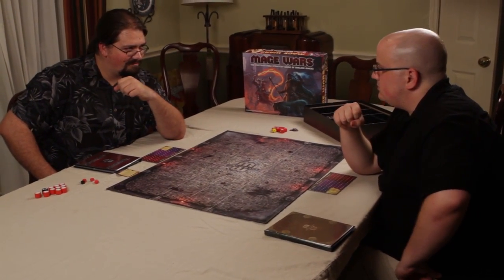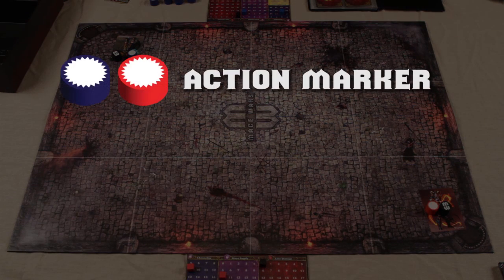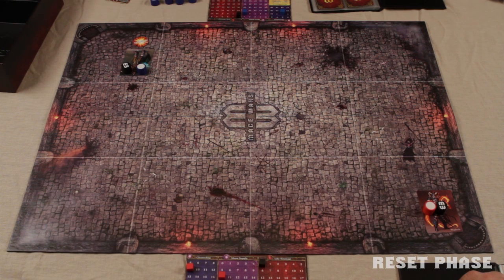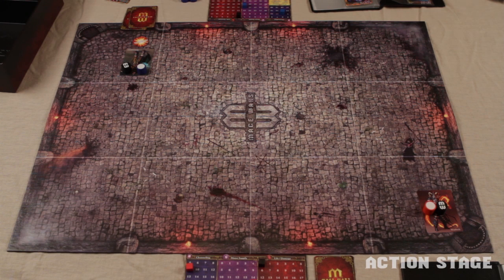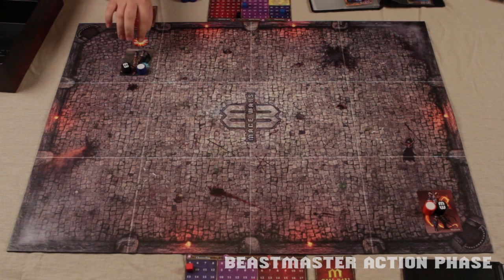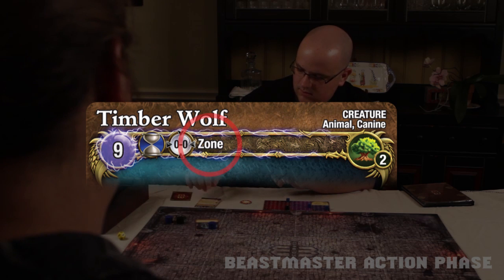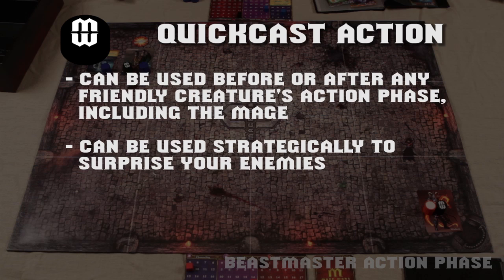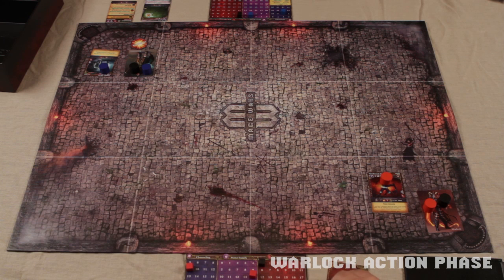Mage Wars - Walkthrough: Part One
Welcome to Mage Wars! In this video, host Alan Gerding will take you through the first turn of the walkthrough included in the Mage Wars rulebook.